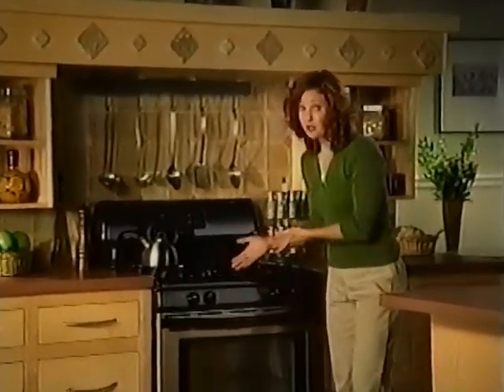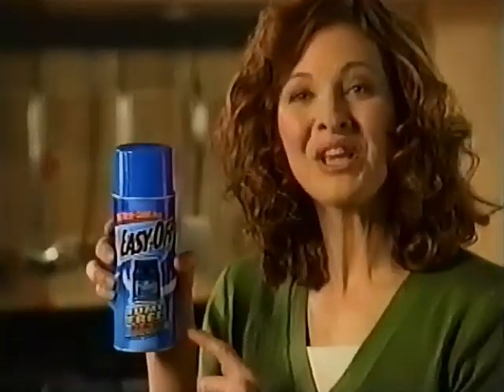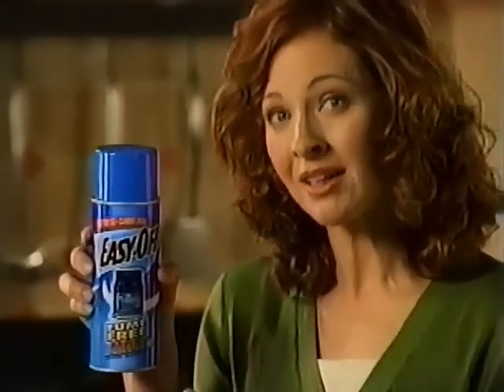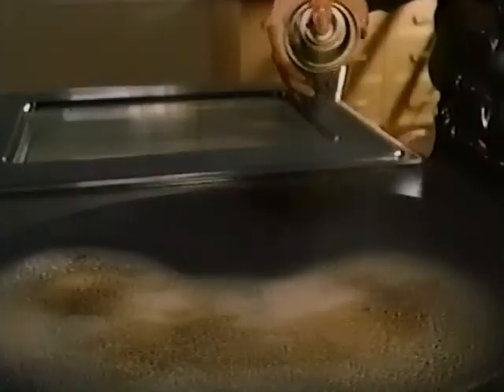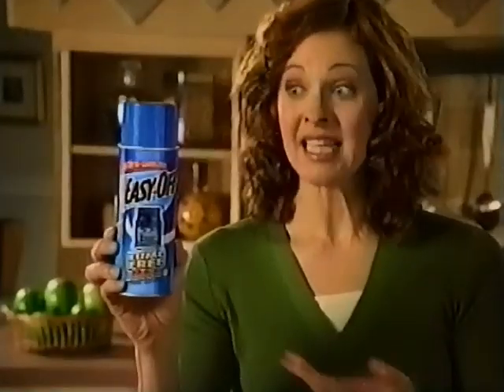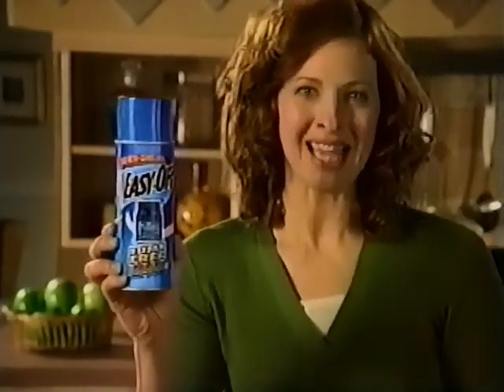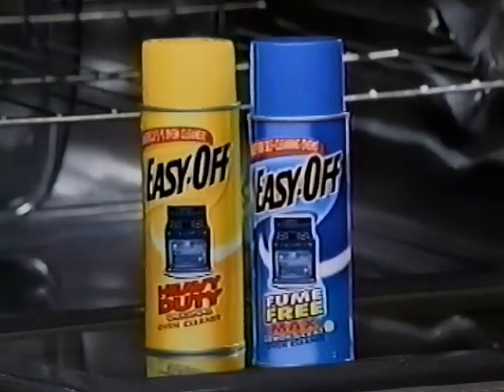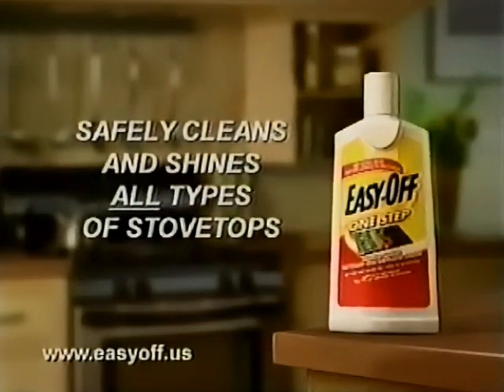Easyoff commercial from 2005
Pulled from VHS Tape of January 16th 2005 broadcast of Shadow Conspiracy on FOX KAYU